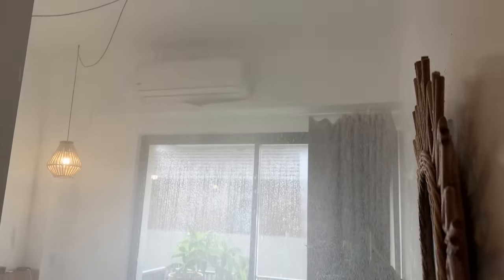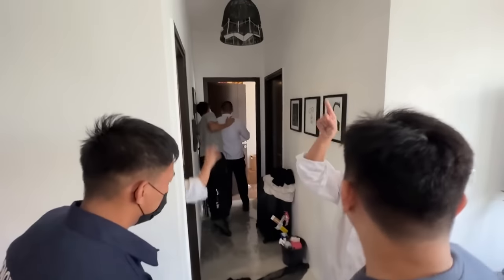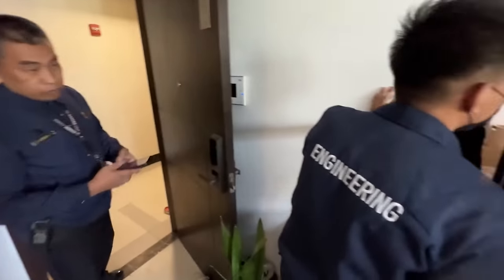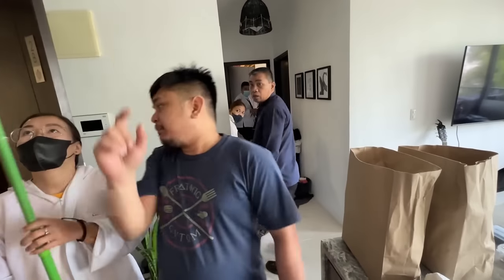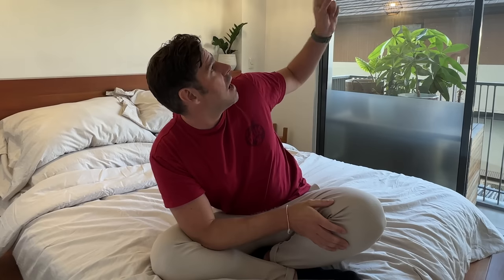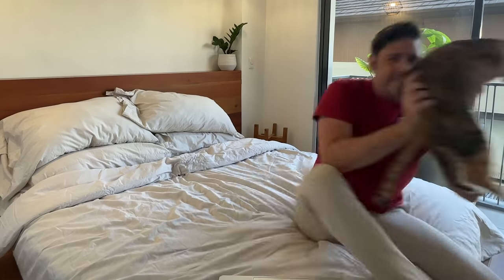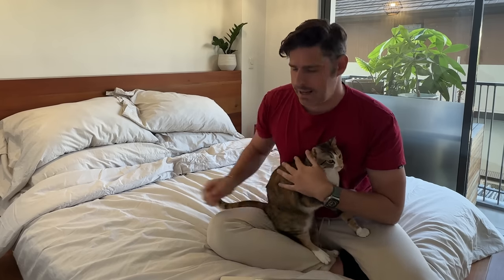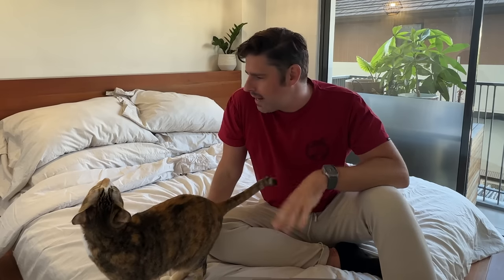My BGC CONDO got FLOODED: The AFTERMATH !!!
Join me as I update you on what happened to my BGC Condo after a fire sprinkler burst and caused massive flooding. From the initial shock to the long road to recovery, find out how we coped with this unexpected event and the steps we took to bring our home back to its former glory. Don't miss this insightful and informative video!

to receive messages from us with updates, be part of our decision making, get early access to special discounts and get your daily dose of GOOD VIBES!
🎥SHOP our Vlogging and Photography Gear*:
Our go-to Action Camera
DSLR Sony Camera
Every Day Vlogging Lens
85mm Cinematic Vlogging Lens
24mm Cinematic Vlogging Lens
Try the cheap, fast way to send money abroad with WISE which is on average 8x cheaper than leading banks
👩🏻‍⚕️HEALTH INSURANCE we are using*